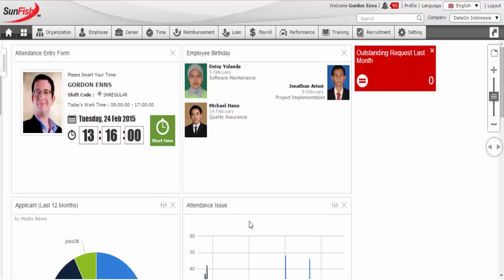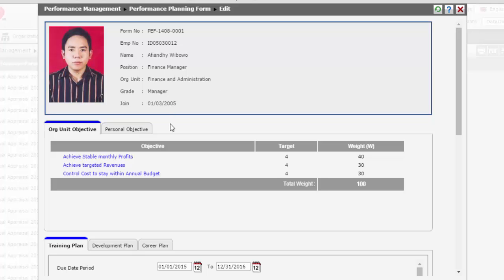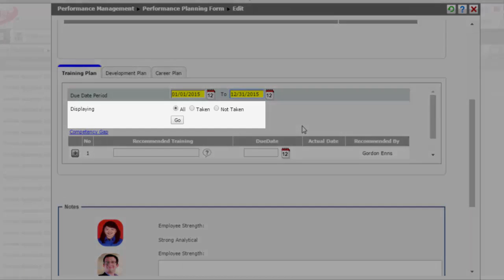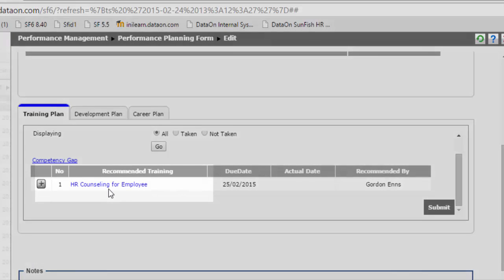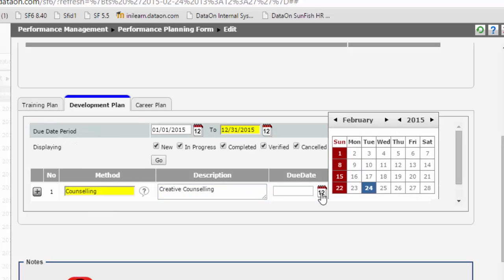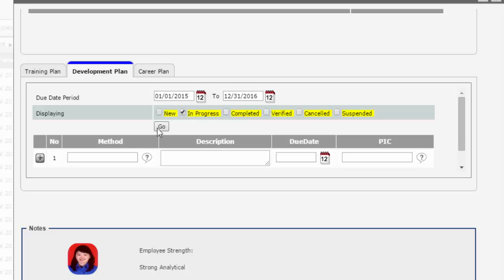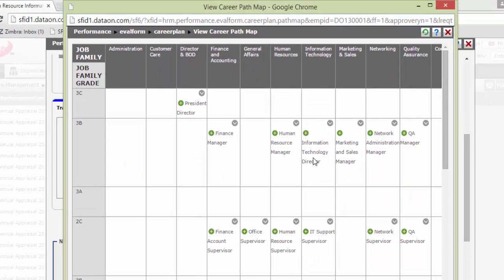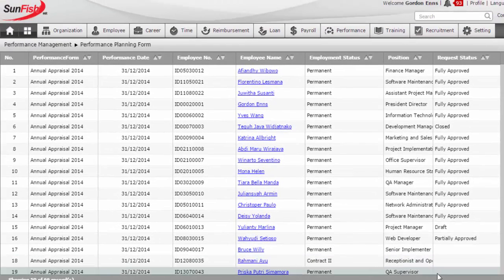12 05 Using Performance Planning Form